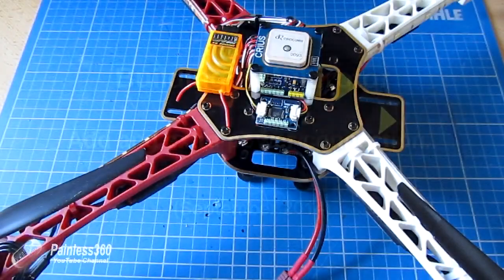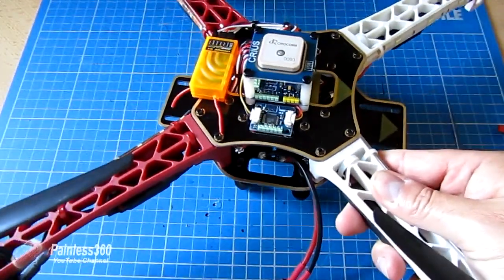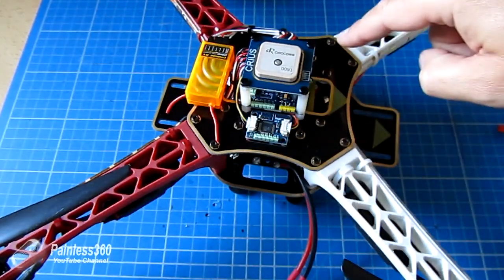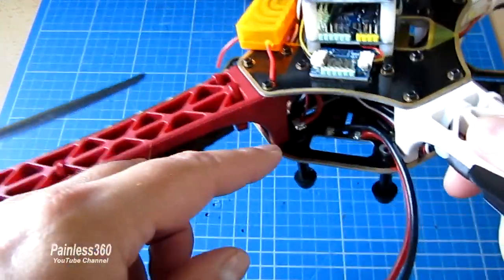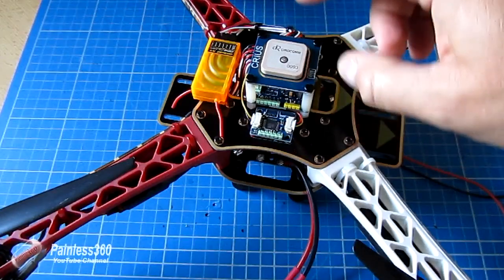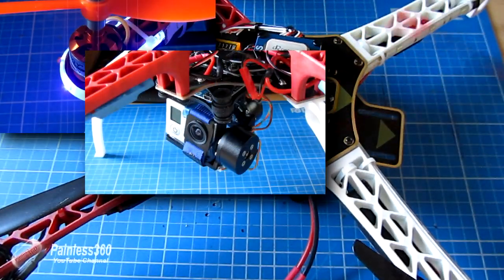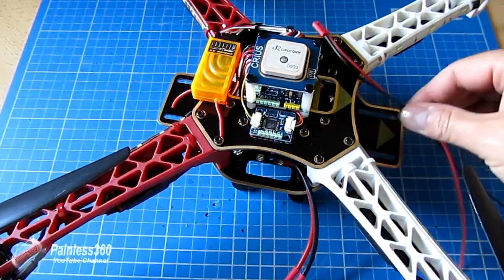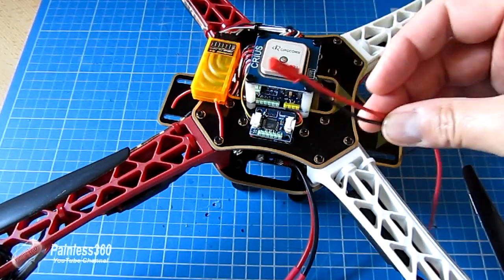Multirotor build tip: Extra power socket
In this quick build tip I cover one of the things that took me a few builds to learn - always ass an extra lead on the power distribution board as the chance on wanting to add extra things to a working multirotor is high! Common extras include LED lights, gimbals, OSDS systems and FPV gear.

By adding an extra lead when you build the craft, you have a handy 12v power supply ready to go when you add the extra piece(s).